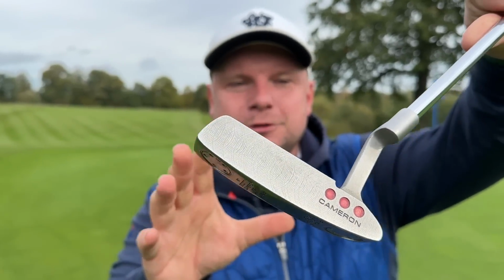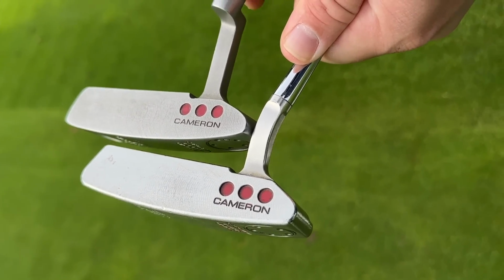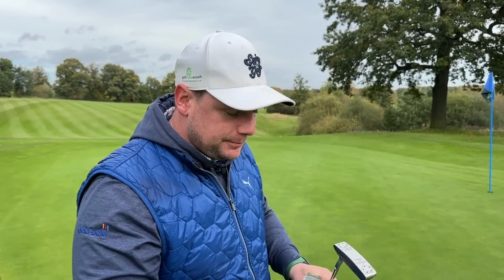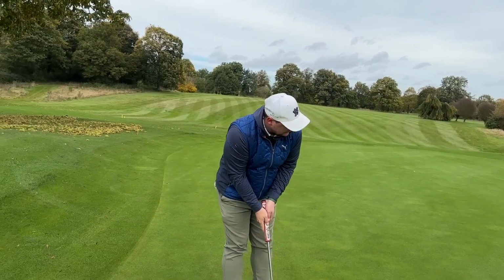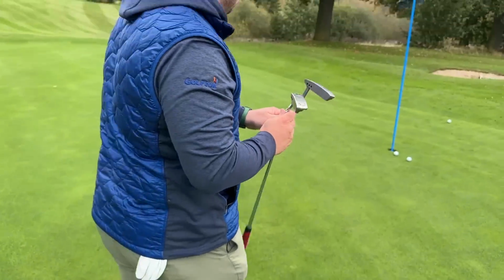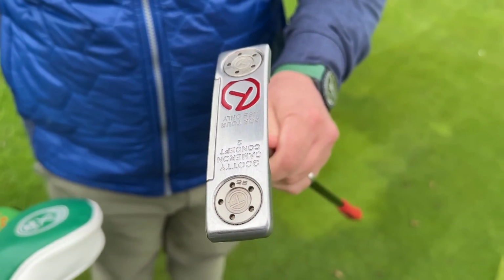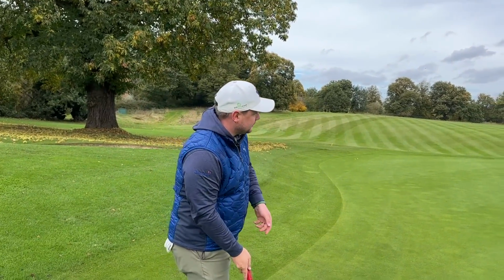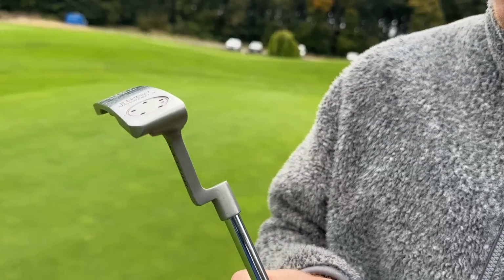Golf Pro Shop Get's FOOLED Into EXPENSIVE SCAM Trade in Mistake...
Golf Pro Get's CONNED With AN EXPENSIVE Trade In MISTAKE!
In this eye-opening video, we delve into the shocking story of a golf club pro who falls victim to a sophisticated scam involving a counterfeit Scotty Cameron putter. Watch as we unravel how the con unfolds, revealing the tactics used by the scammers and the ultimate lesson learned about authenticity in the golf world. Join us for expert commentary, tips on spotting fakes, and a look at the impact of this scam on both the pro and the golf community.